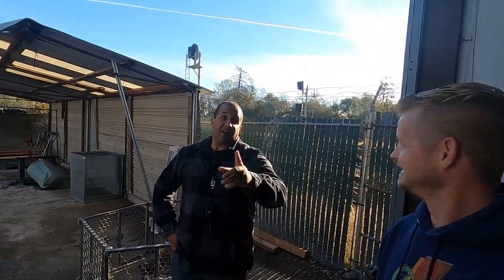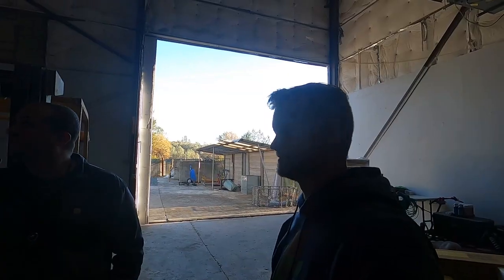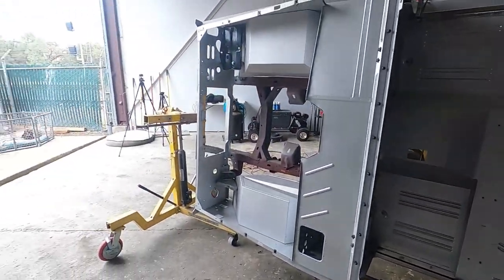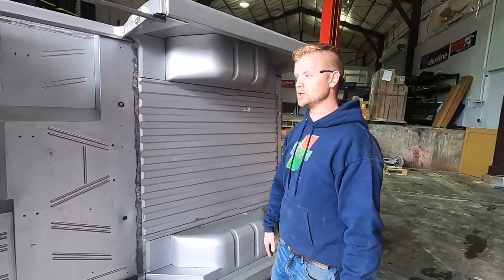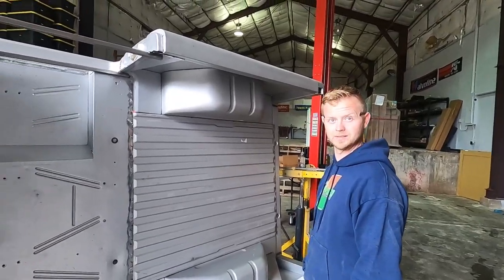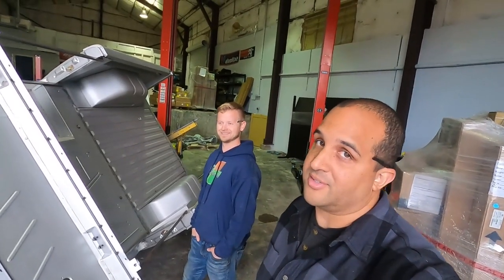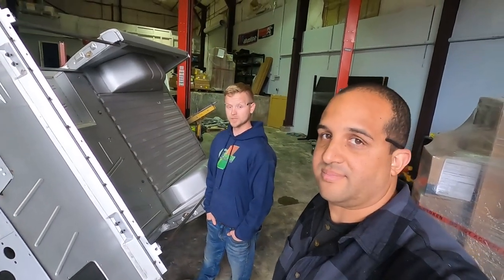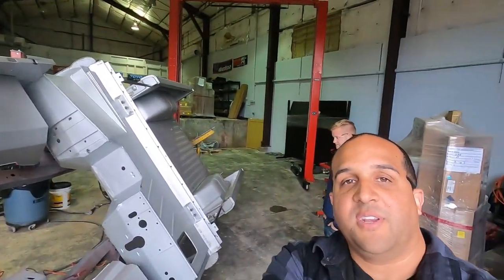Early bronco getting disassembled for paint preparation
In this video you will see us getting the body off of the jig table and onto our rotisserie for the disassembly. I hope you enjoy the new video. If this video has given you some value, then make sure you have smashed the like button and if you are new to our channel then make sure to subscribe the Channel and press the bell icon to get notified on any update we release. Thanks!

❤Shop Equipment:
MILLWAKEE TOOLBOX
MIG WELDER
MILLWAKEE TOOLS
MILLWAKEE GRINDER

❤Camera setup:
CHEAP KNOCK OFF GOPRO
CAMERA LIGHT
CAMERA MOUNT
VLOGING BACKPACK
MEMORY CARDS